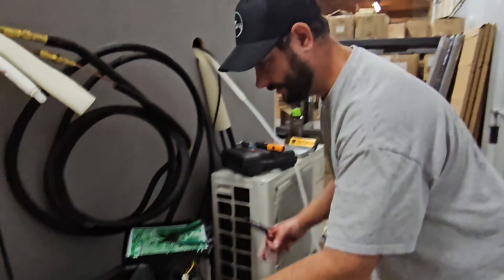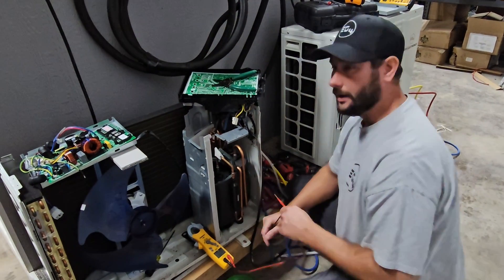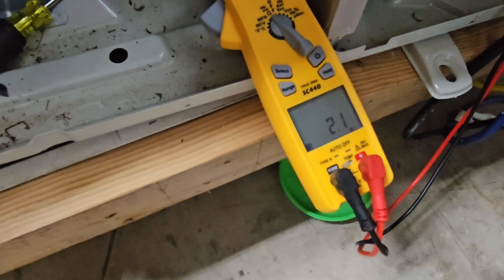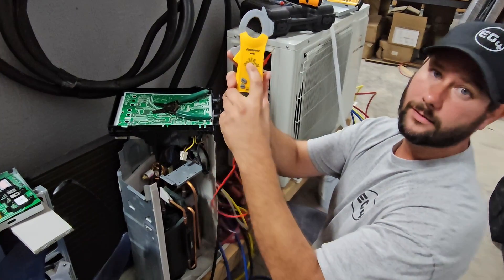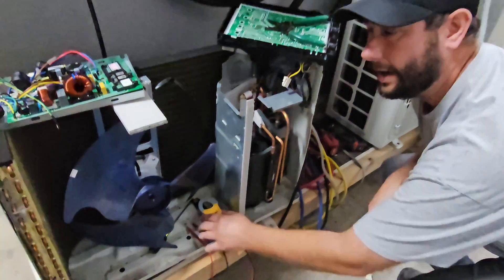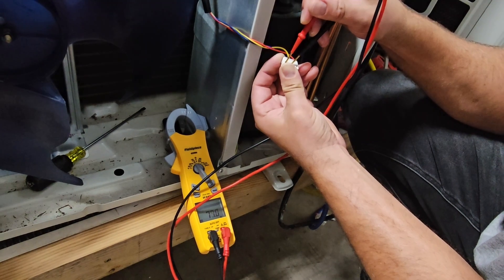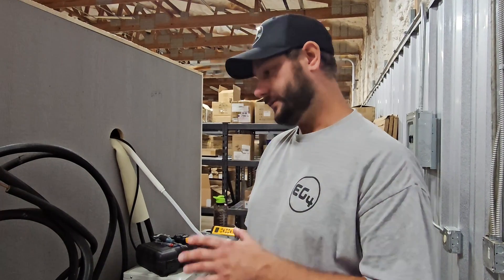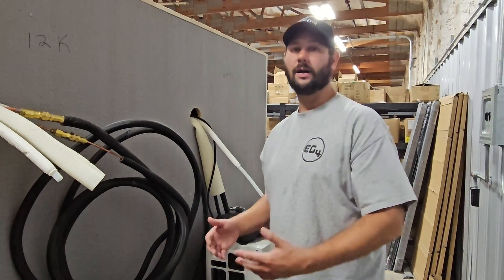How to Test a Mini Split Compressor? (Troubleshooting)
Learn how to test a mini split compressor with this helpful HVAC training video. Find out how to check for issues like a compressor shorted to ground or problems with a DC or inverter AC compressor. Master compressor testing techniques and ensure your system is running smoothly!

Vacuum Pump I use

Recovery Machine I use

NAVAC N2DX Flex-X Manifold Gauge
These are the gauges I use now

NAVAC NX1 Nexus Digital Manifold Gauge
These are gauges I love and use as well